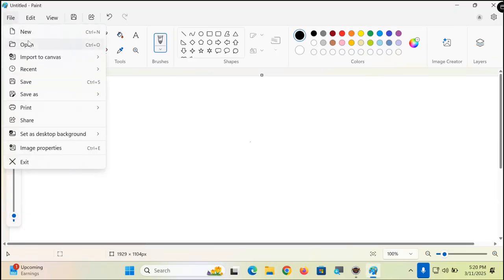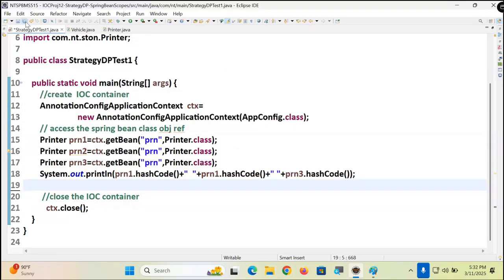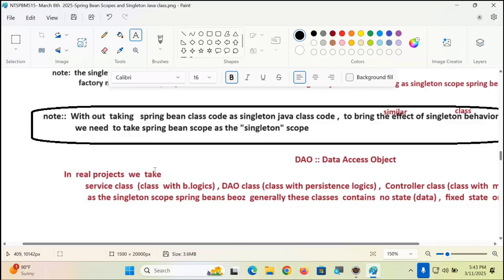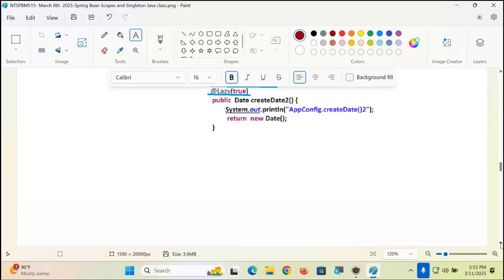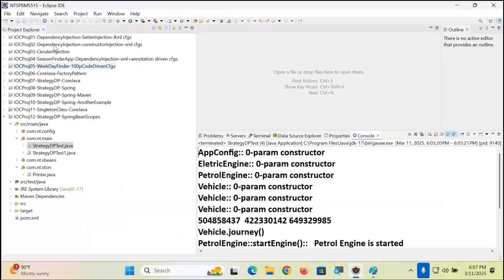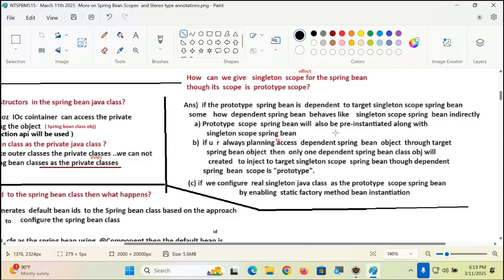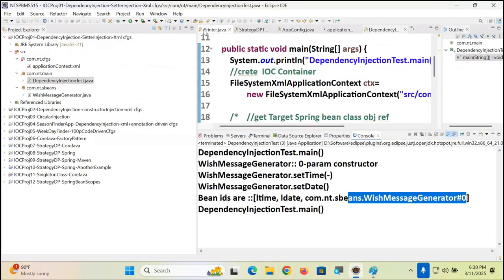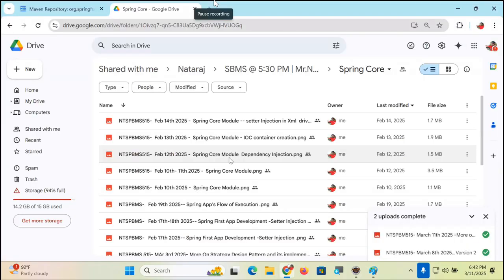Prototype (5:30) 2025 03 11 184427